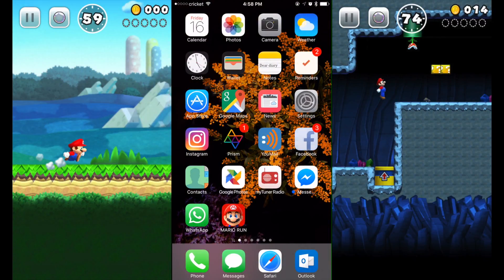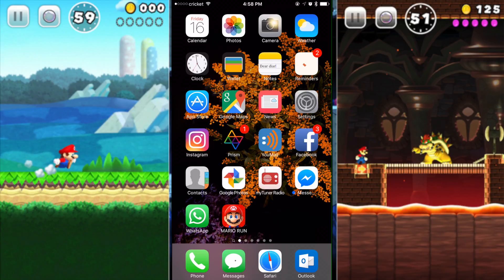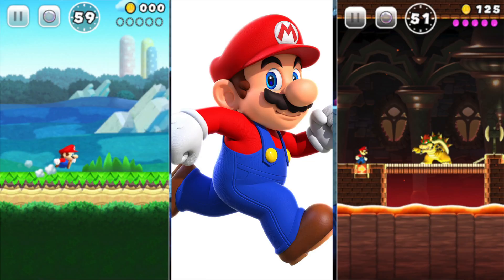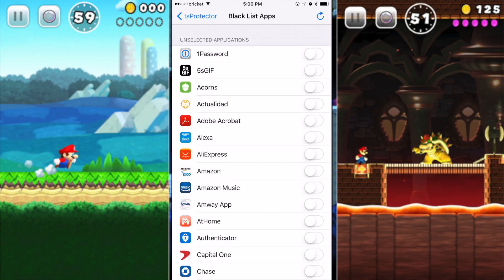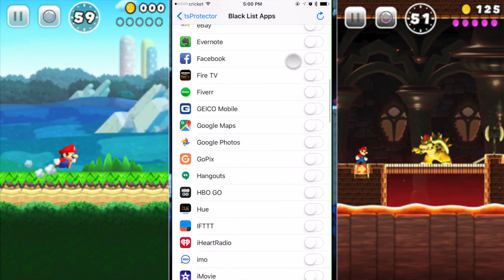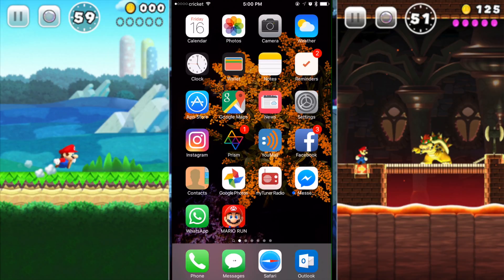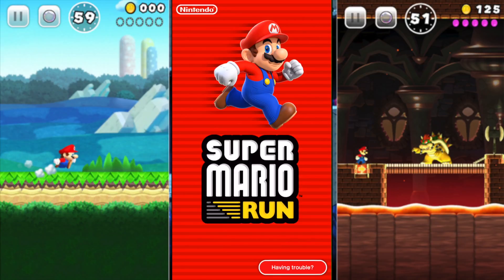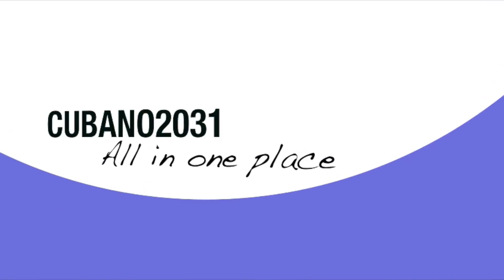Fix Super Mario Run App Crashing in a Jailbroken iPhone or iPad IOS 9.3.2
Instructions:

To bypass Nintendo’s jailbreak detection, search for and install “tsProtector 8+ (iOS 8 & 9)” from Cydia. Once installed, navigate to Settings - tsProtector - Black List Apps, enable the toggle for Mario Run and you’re good to go. Or run, we suppose. The package can be found under the pre-added BigBoss repo.

GENERIC MUSIC
CINEMATIC Music